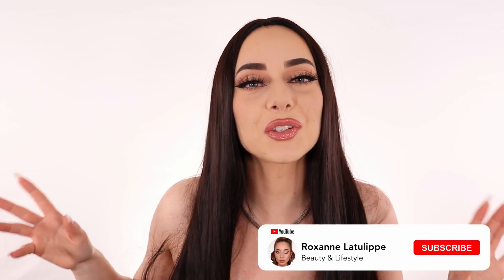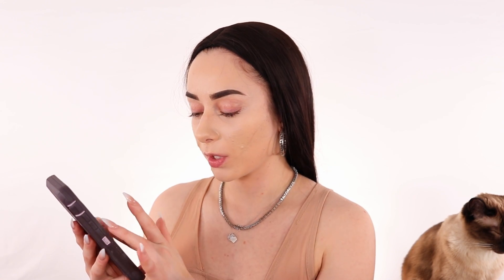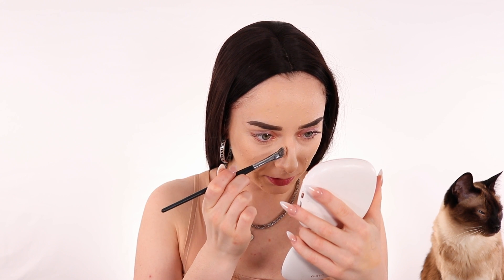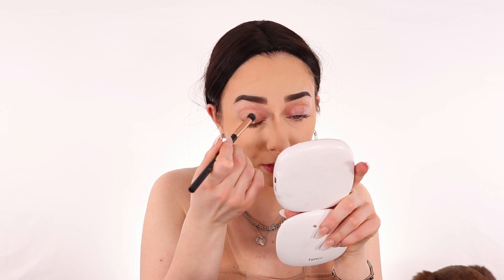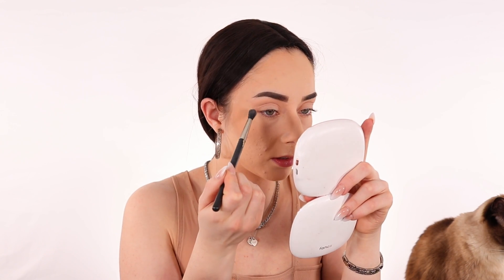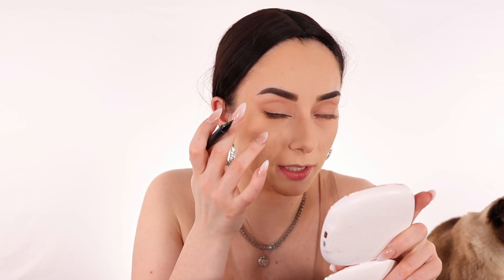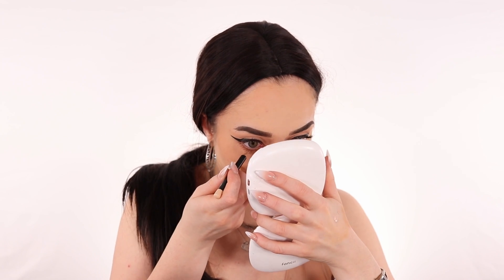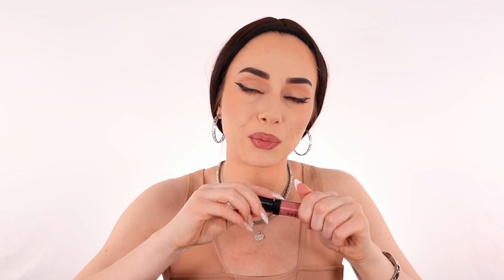Do I Look Like Megan Fox Yet? - Megan Fox Makeup Tutorial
A little celebrity moment with the absolutely gorgeous Megan Fox 🥰 full makeup tutorial for the face, eyes and lips to look just as snatched as her 🥰

A little celebrity moment! Doing Megan Fox’s makeup look in a makeup tutorial 🥰 from the face to the eyes and to the lips, to look just as snatched as her 😍

♥️ LOVE BEAUTIES ♥️